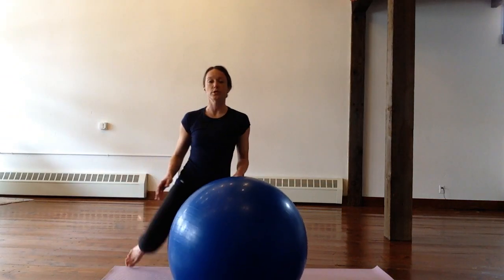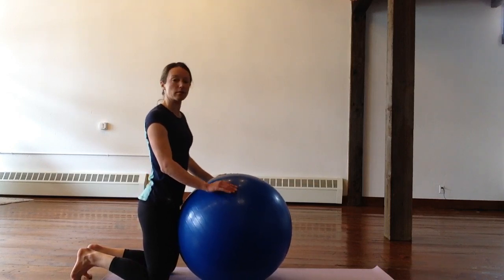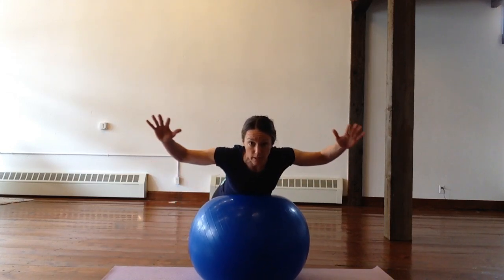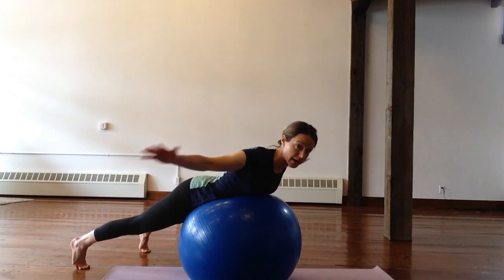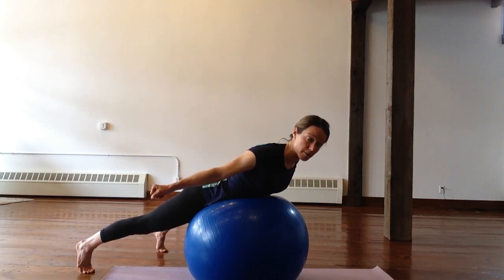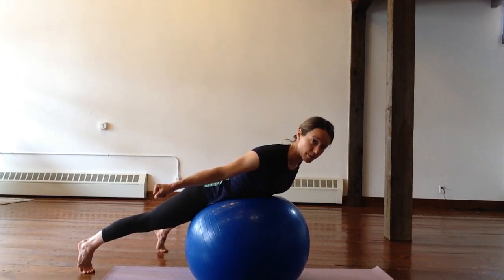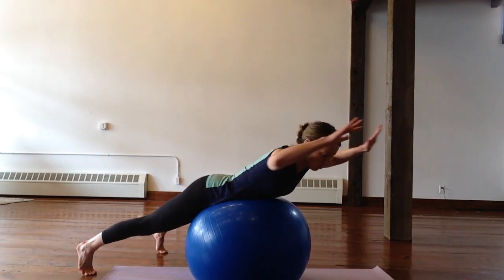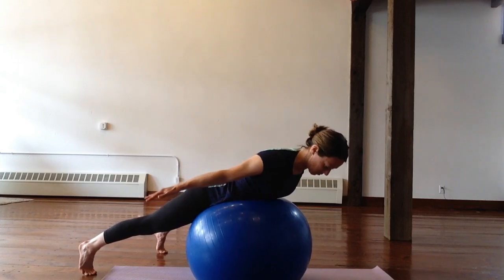Ball exercises: The swimmer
This video demonstrates how to strengthen you upper back with an exercise ball doing an exercise I call "the swimmer."